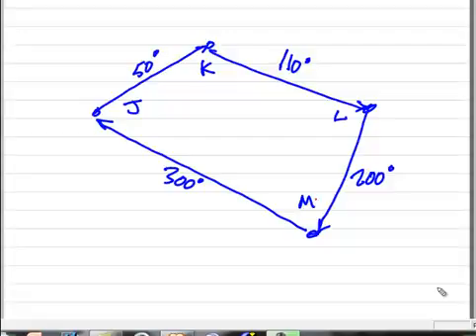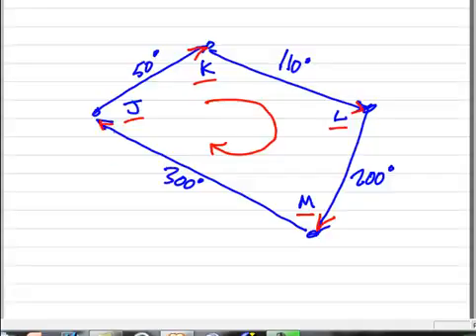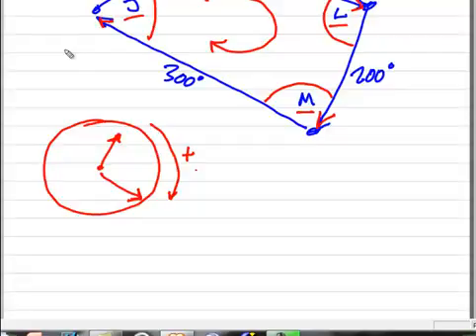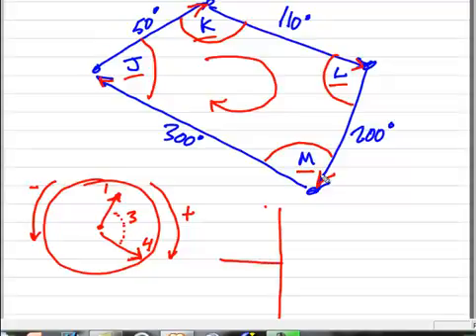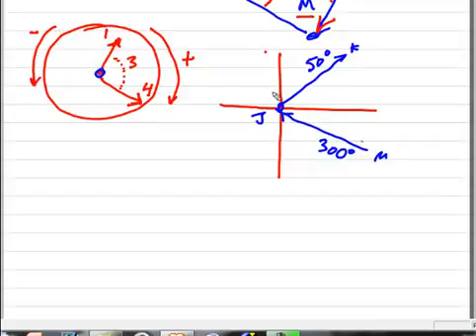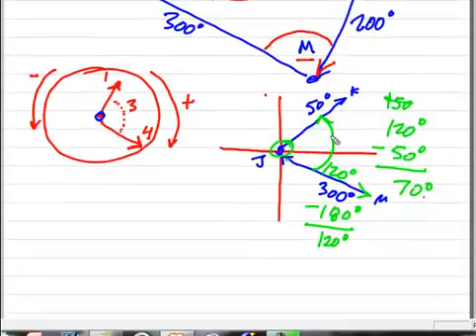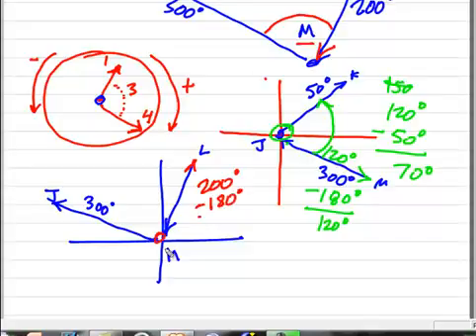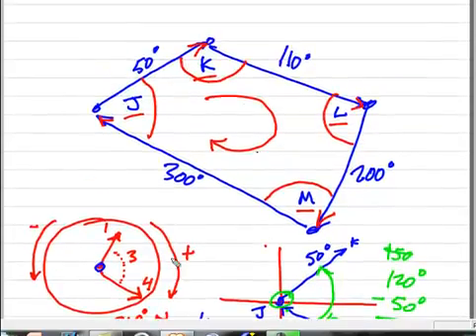Angular Math 8 of 9